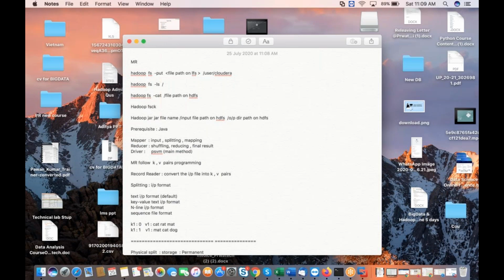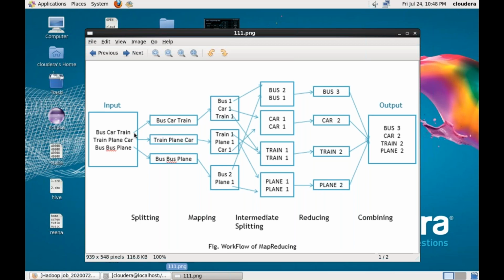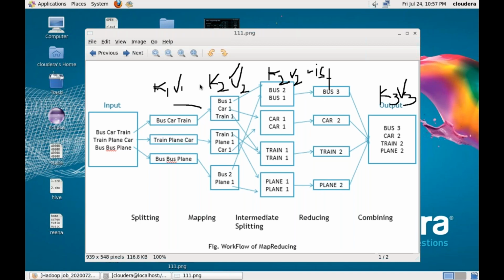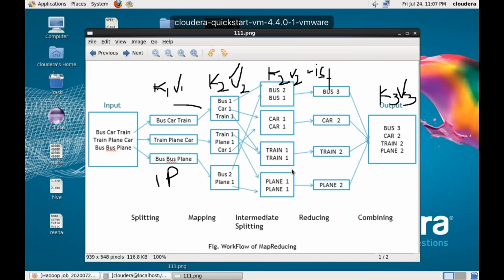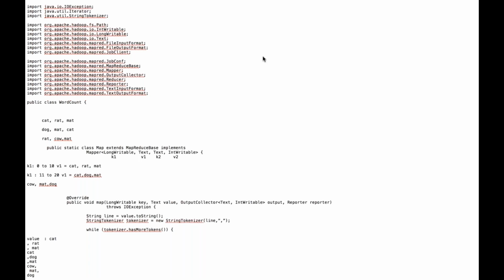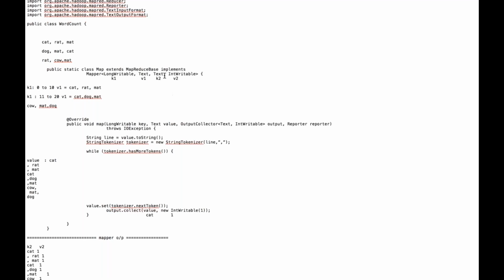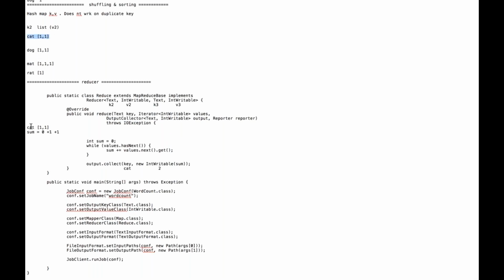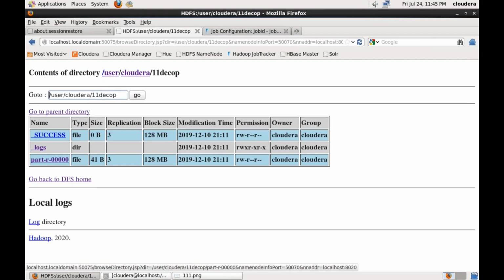BIGDATA Online Session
Weekend 11 am IST Day 5 , JUl